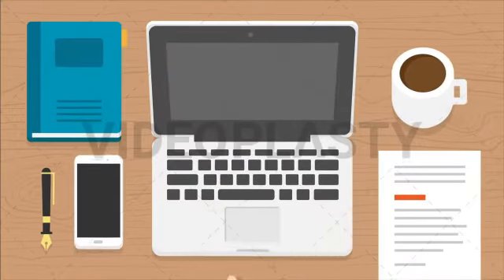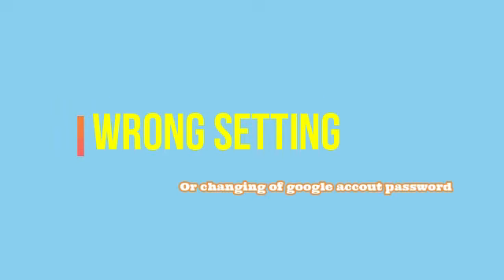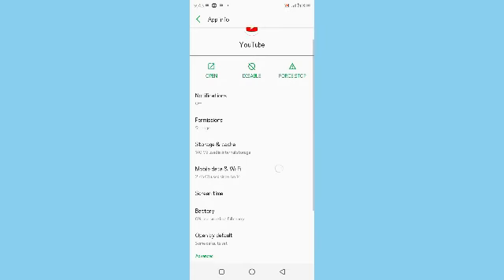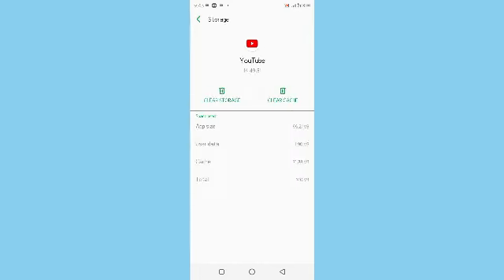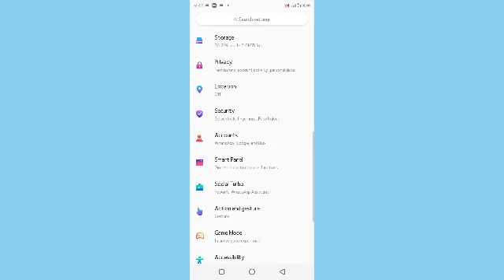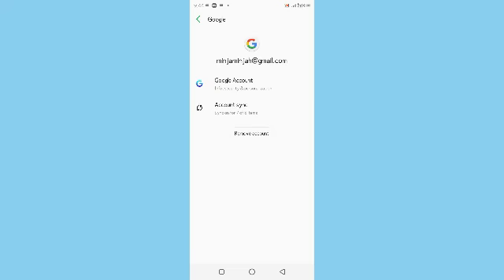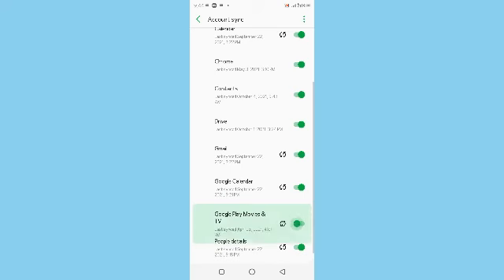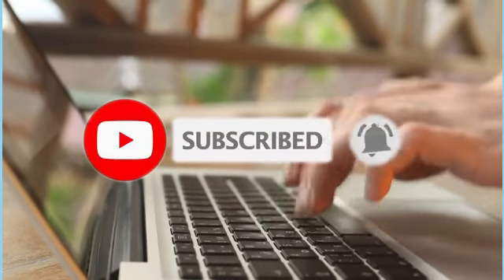Fix "There was a problem signing to your Account" Youtube 2 minutes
how to,fix,there,was,problem,with,the network,error code 400,there was a problem with the network error code 400 youtube,there was a problem with the server error code 400 error,utube error code 400,youtube not open problem,youtube network connection problem Thanks for Watching my videos and Make sure you SUBSCRIBE for many Updates from our channel. Checkout our newer videos here

Daily news and Update

Get Phone unlocking Services and download Latest files and Tools with crack free and paid.

CHAPSTORES

Buy different products online to Our Store in low price New and Used